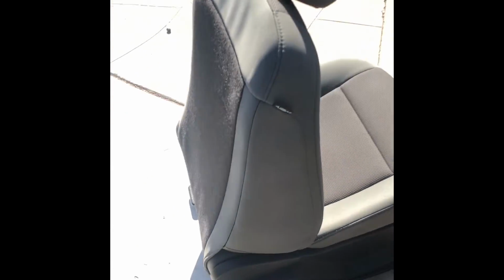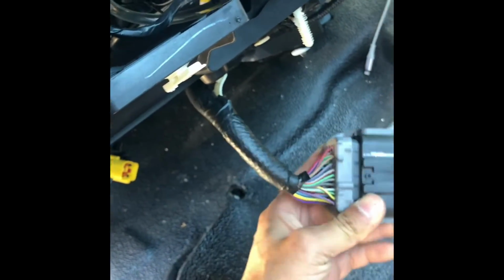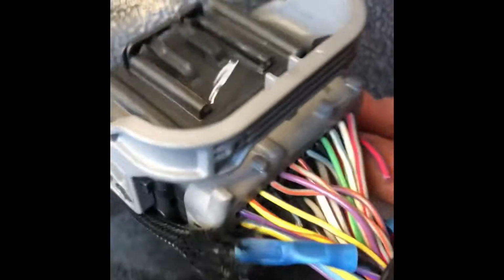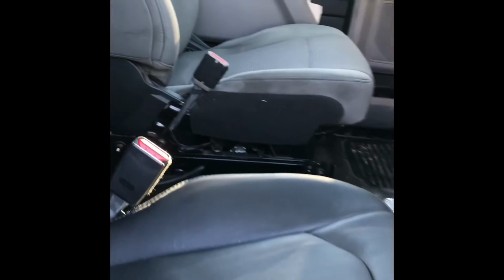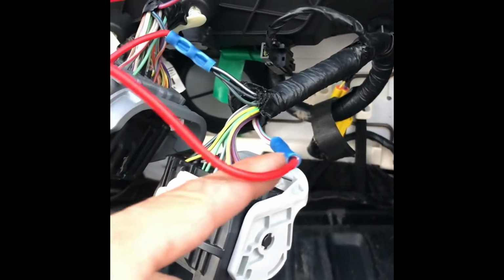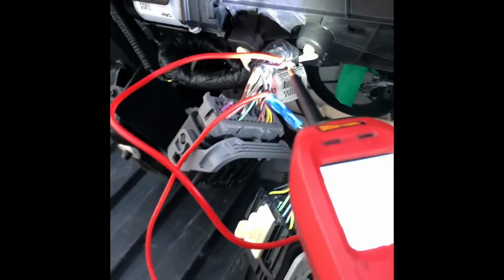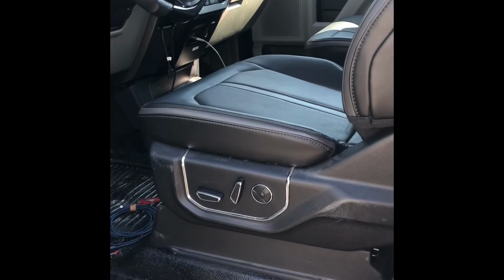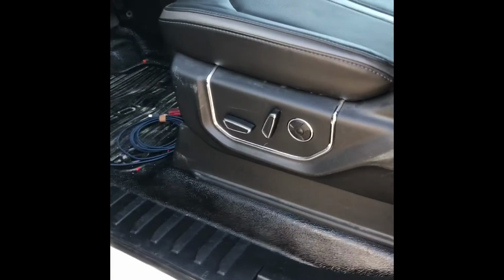2017 F550 XL SEATS UPGRADE TO PLATINUM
Upgrading my 2017 f550 XL single cab tow truck ugly seats to leather platinum full powered